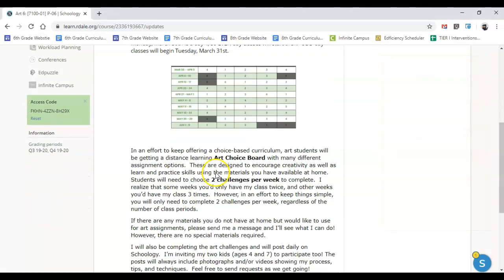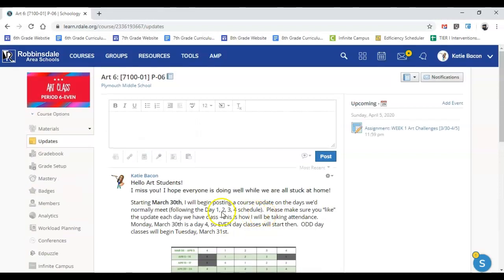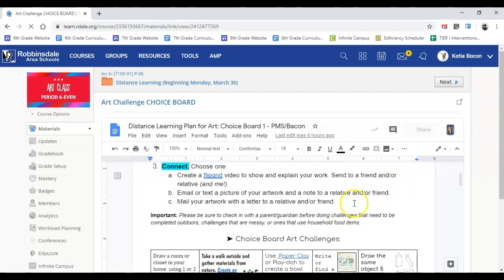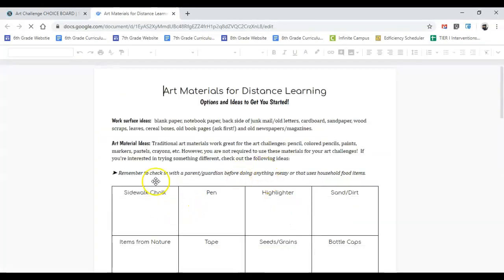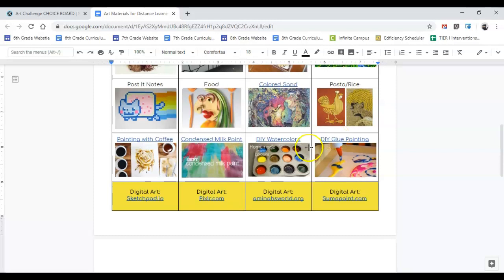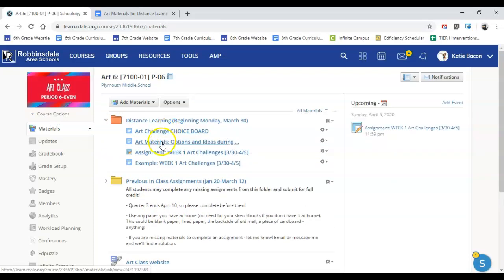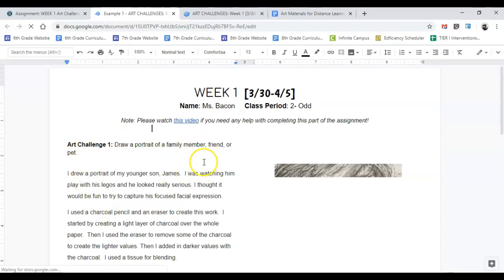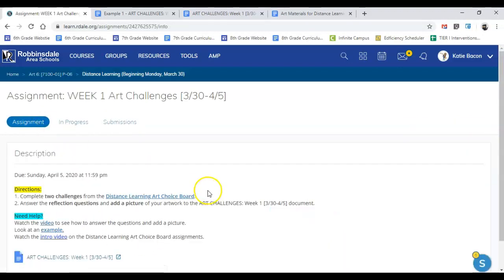Intro to Art Class Distance Learning